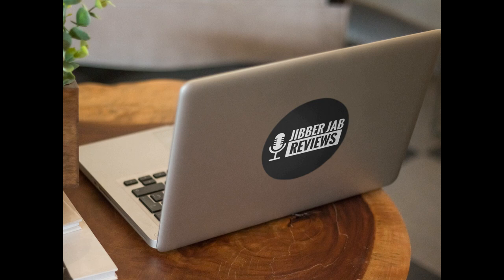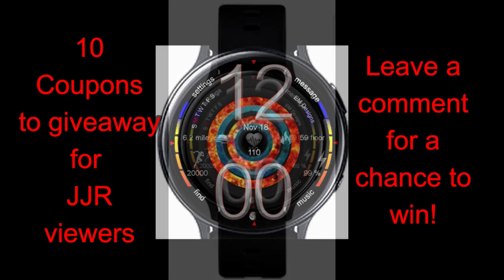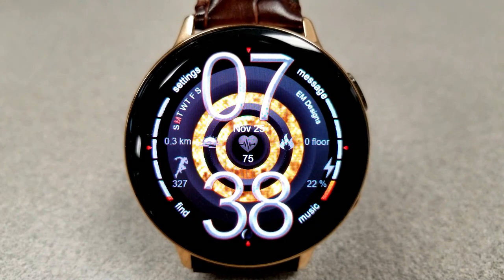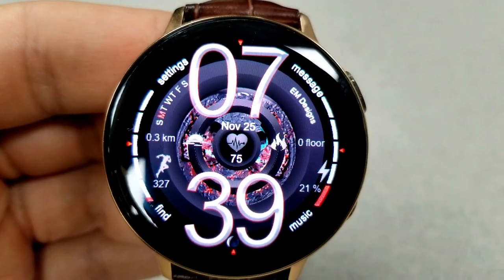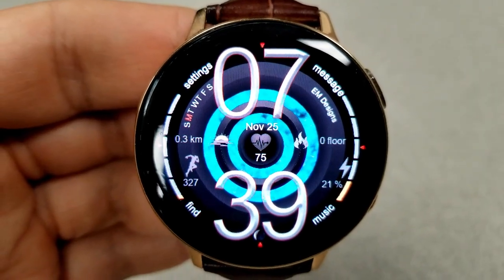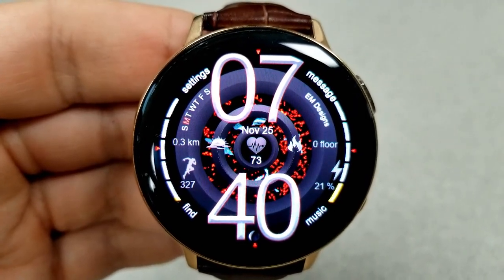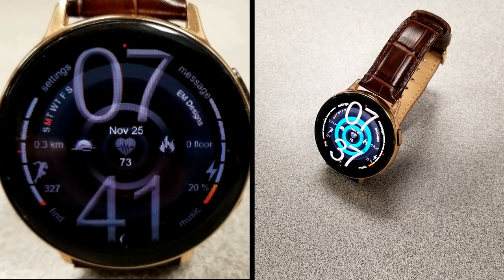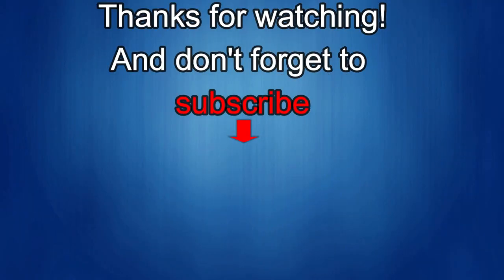Samsung Galaxy Watch Active 2/Galaxy Watch Face by Malcolm Engineer - 10 Coupons to Giveaway!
10 coupons will be given away to random and lucky viewers of the channel!  Leave a comment below in order to participate and if you are selected as a winner I will leave a reply to let you know how you can get the code!

Samsung Watchfaces
Smartwatch